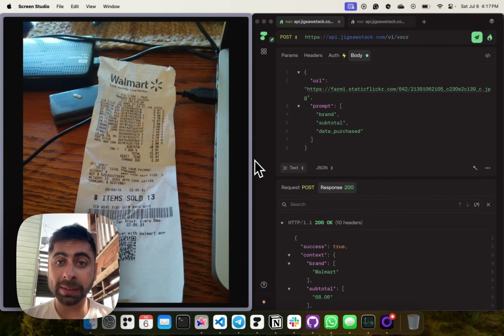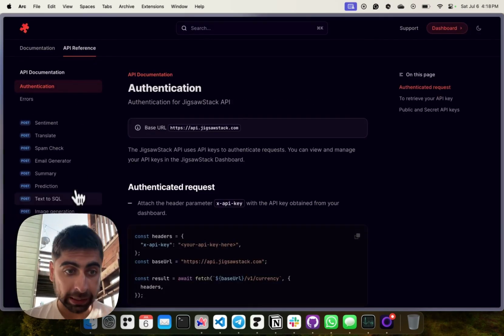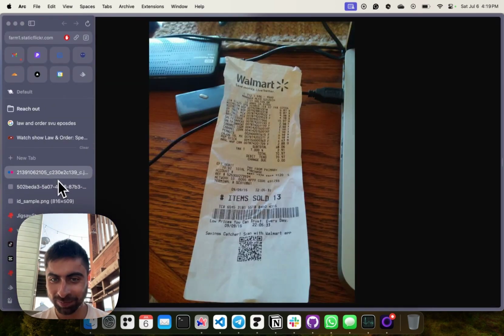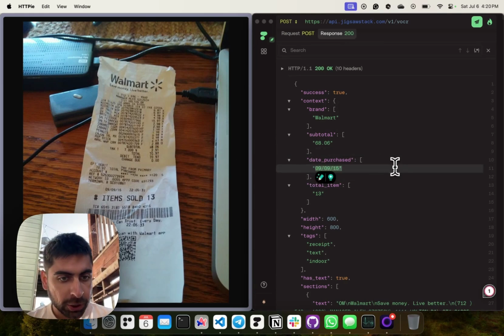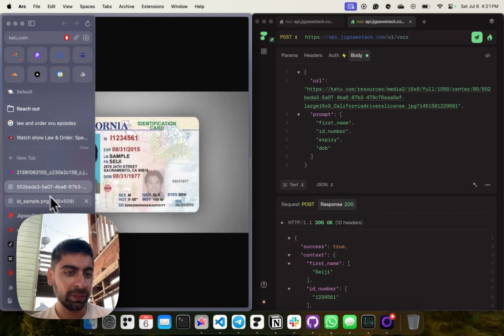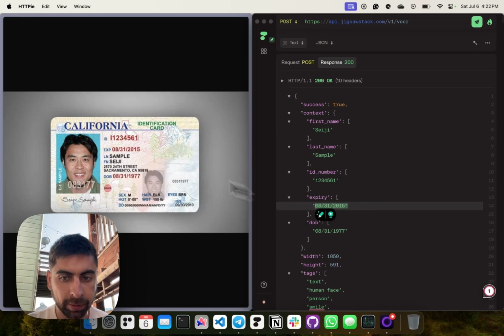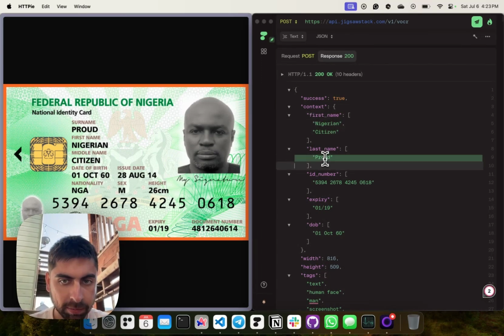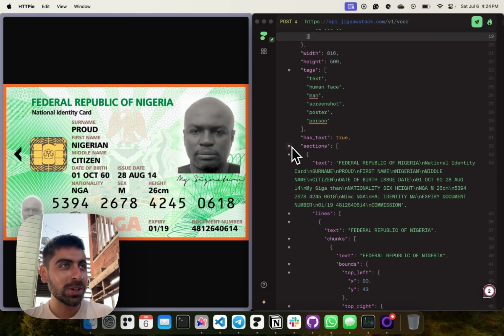How you can extract text from any document or image with AI - JigsawStack vOCR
A Deep Dive with JigsawStack vOCR

Join Yoeven from JigsawStack as he explores advanced OCR technology combined with Vision LLMs to improve data extraction quality. Learn how to use the JigsawStack vOCR API for extracting structured data from various documents, including receipts, passports, and IDs. This tutorial demonstrates how to get started with a free account, generate an API key, and make API requests to efficiently extract information with enhanced context understanding.

00:00 Introduction to JigsawStack and Video Goals
00:23 Overview of OCR and Vision LLMs
00:45 Getting Started with JigsawStack API
00:59 Introducing vOCR: Enhanced OCR with Vision LLM
01:47 Demo: Extracting Data from a Walmart Receipt
03:30 Demo: Extracting Data from Identification Documents
04:51 Demo: Extracting Data from a Passport
05:30 Security and Privacy in JigsawStack APIs
05:58 Conclusion and Future Improvements